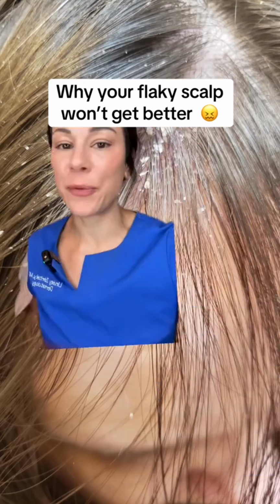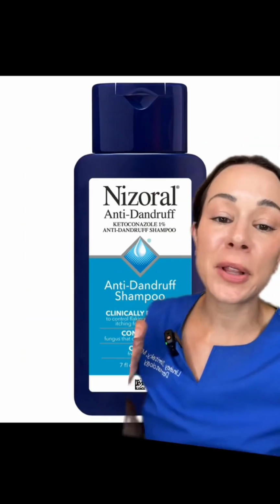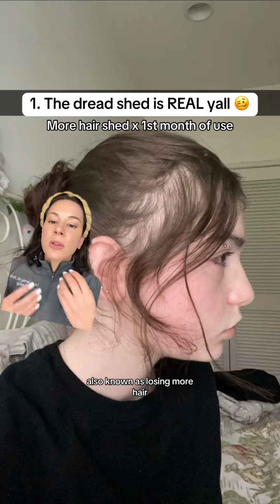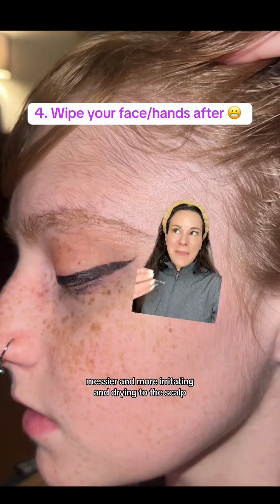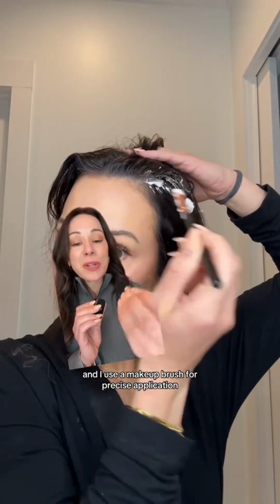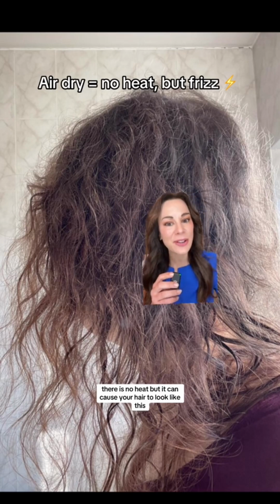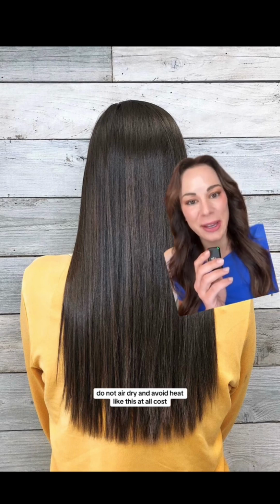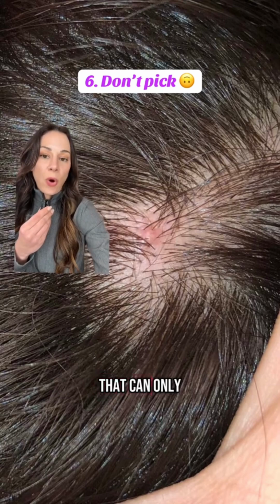Hair care by Lindsey Zubritsky